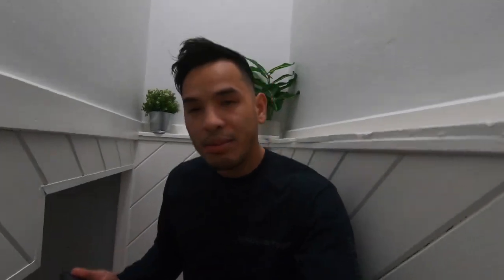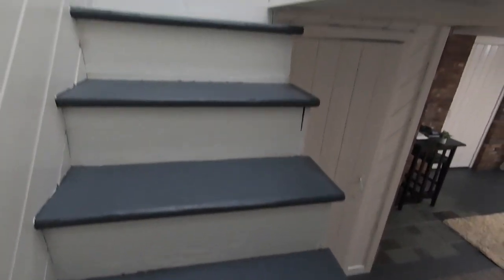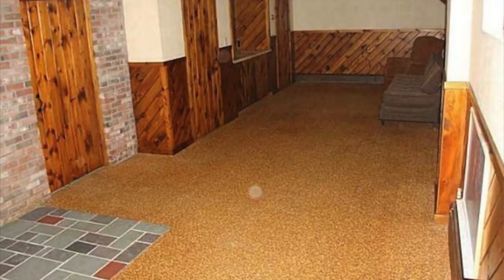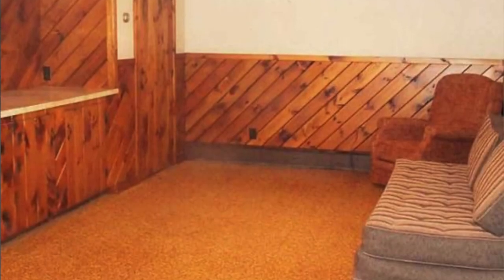DIY Sectional! | Basement & Bathroom Remodel!! REVEAL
In this video a reveal all of our recent home renovation projects.
In this video I reveal all of our recent home renovation projects.

Stay positive, ignore the noise and keep grinding.